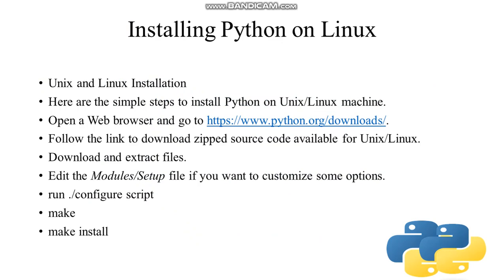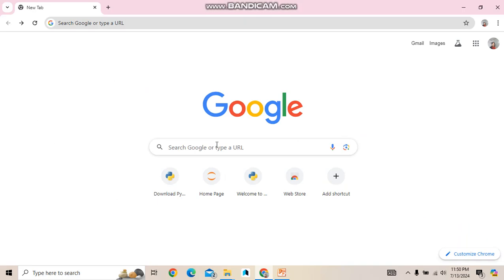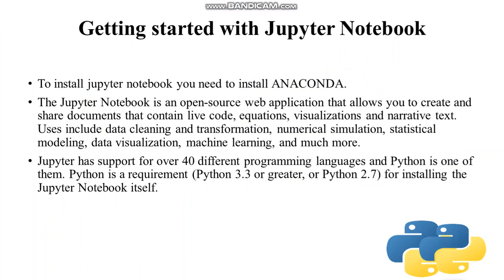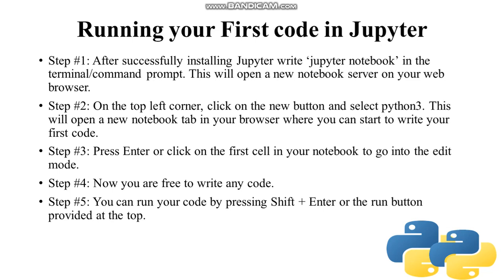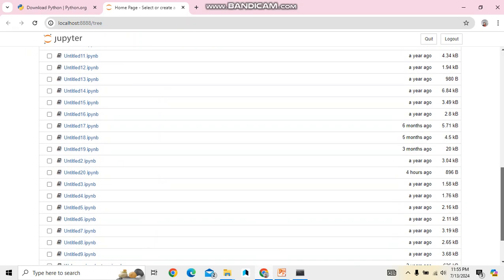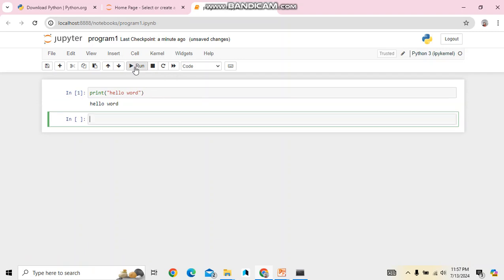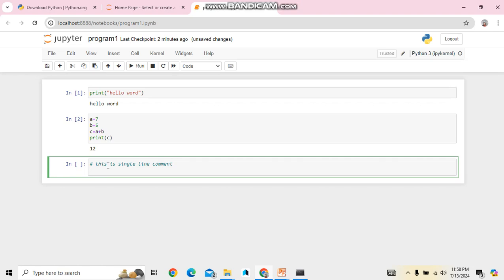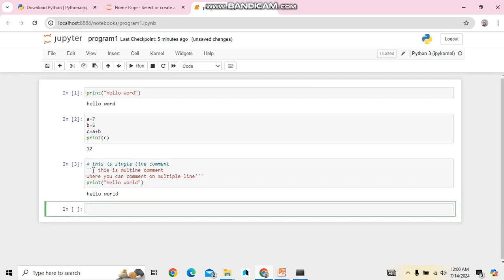2. Installation of Python